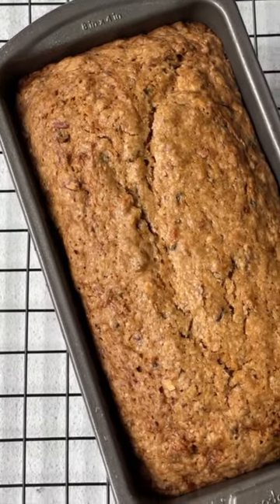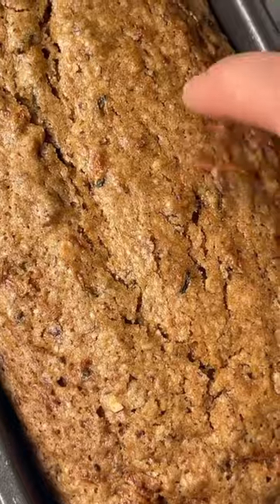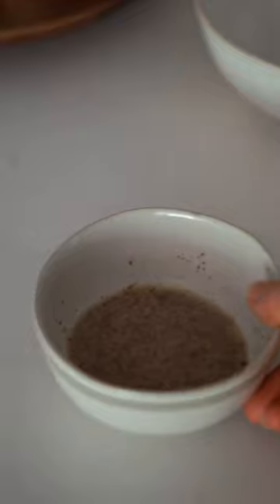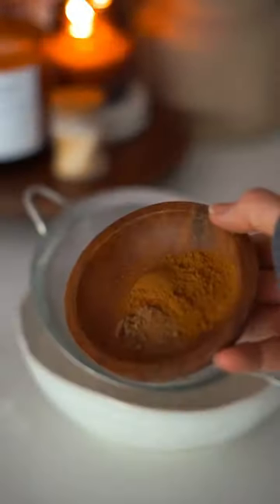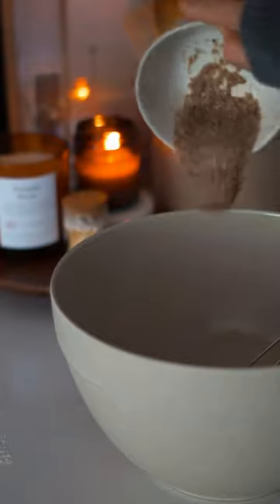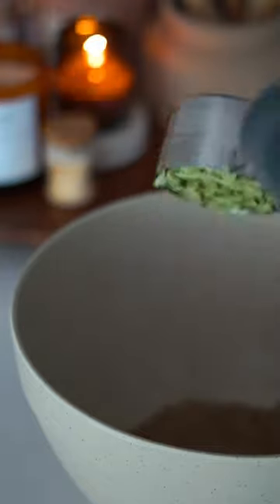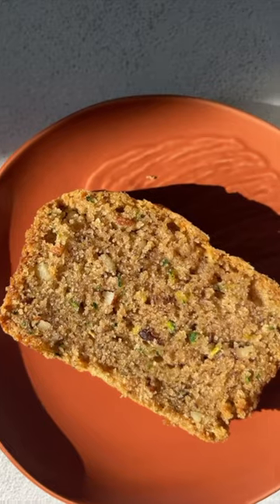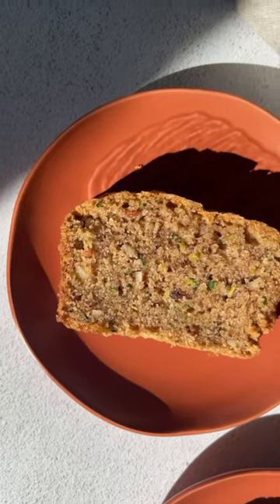The literal BEST Zucchini Bread Ever! Must try 🤗🤗